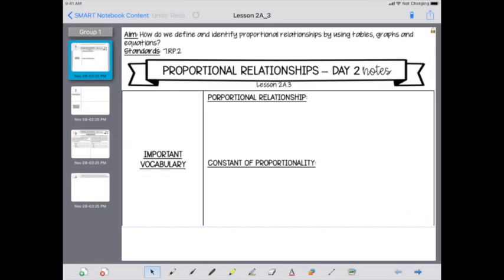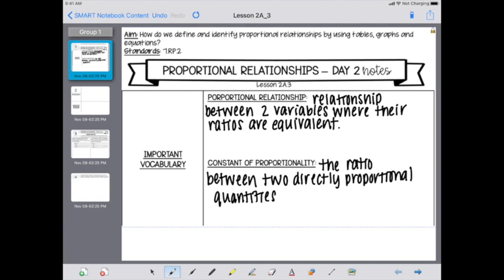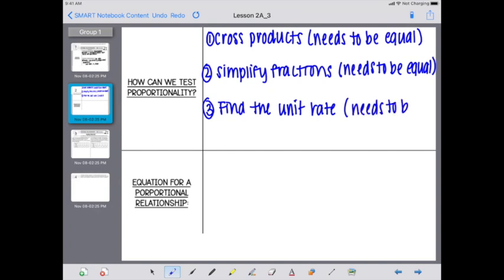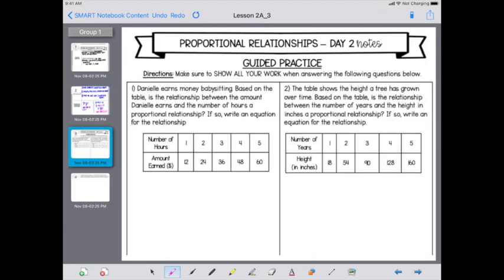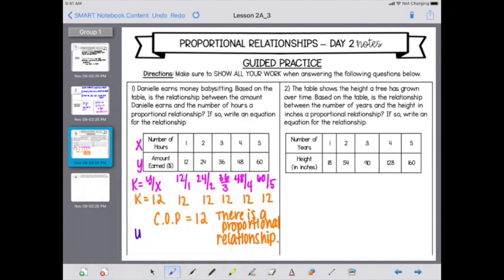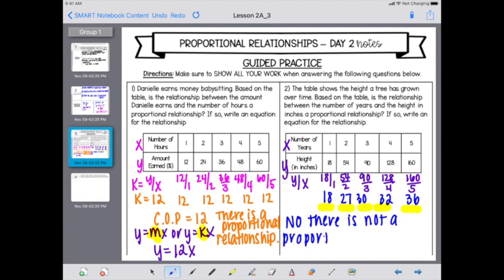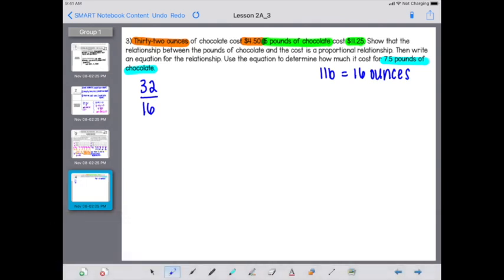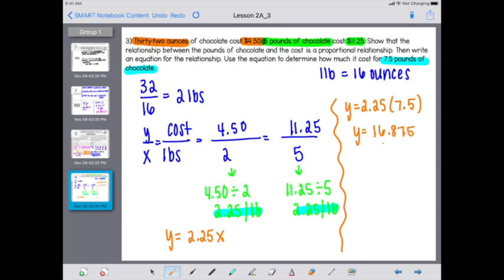7A Lesson 2A.3